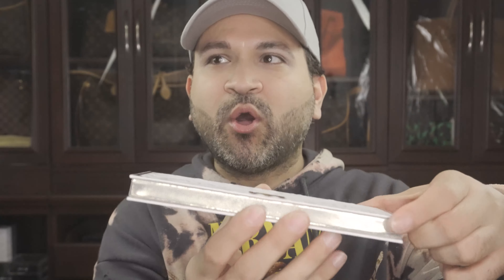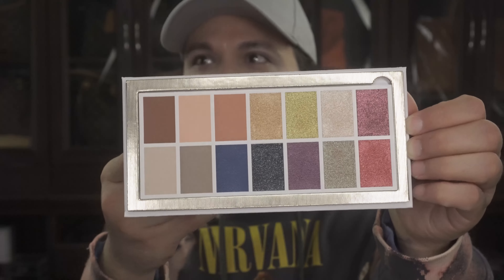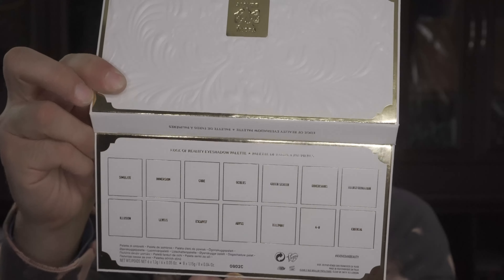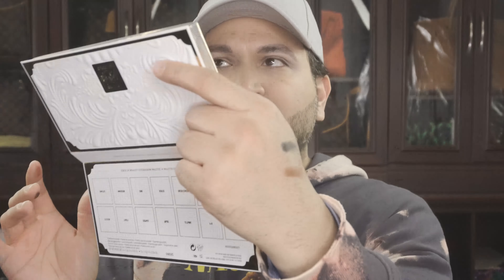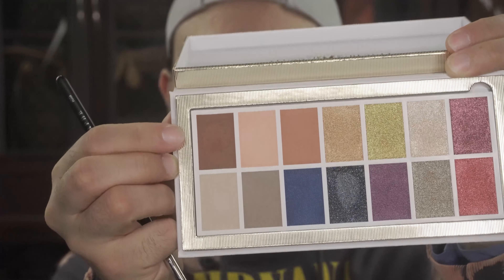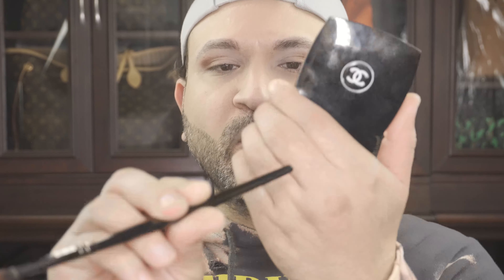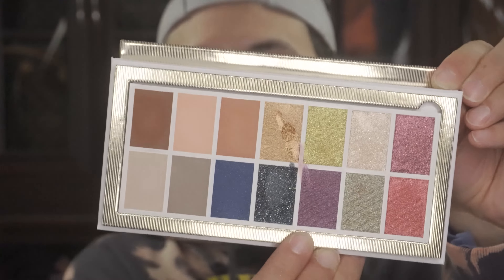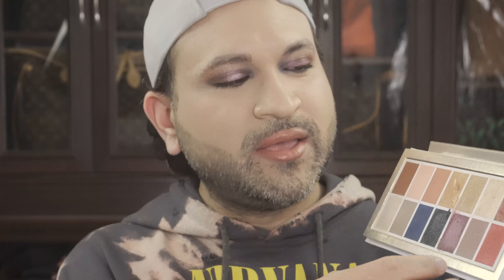FULLY RECYCLABLE EYESHADOW PALETTE / KVD Vegan Beauty Edge of Reality Palette / HIT OR MISS?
Hello friends!

In today's video I will be reviewing the first all recyclable eyeshadow palette from KVD Vegan Beauty.

I really wanted this palette when it first came out. So I am glad that I was able to get this palette and review it with you all together.

Products in this video in this video:

KVD Beauty
Edge of Reality Fully Recyclable Eyeshadow Palette

KVD Beauty Edge of Reality Eyeshadow Palette is a fully recyclable, vegan eyeshadow palette featuring 14 ultra-pigmented matte and shimmer shades, from minimalist neutrals to jeweled special effects. Enter the Edge of Reality, where fantasy meets real life and virtually nothing is unimaginable. Escape to your makeup and dream up camera-ready looks with a 100% recyclable palette of 14 pixel-perfect, pigmented vegan eyeshadows: 6 hyper-blendable mattes for soft-glam vibes, plus 8 eye-catching shimmers (apply these wet or dry!) to glitch things up a notch. From minimalist neutrals, to jeweled special effects, the Edge of Reality Eyeshadow Palette rewards creative minds with a trove of inspiration to unlock all eye-look levels.

This recyclable palette includes:
6 Matte Eyeshadows (0.05 oz each)
8 Shimmer Eyeshadows (0.04 oz each)

Matte Eyeshadow shades:
Simulate (warm brown)
Immersion (light peach)
Code (terracotta)
Illusion (cool cream)
Levels (medium gray)
Escapist (navy)

Shimmer Eyeshadows shades:
Oculus (warm gold)
Green Screen (golden green flip)
Dimensions (champagne)
Transformation (plum burgundy)
Abyss (black pearl)
Teleport (rich purple)
4-D (pink and blue flip)
Critical (ruby red)

I will always state when a video is sponsored and I’ve partnered with a brand.